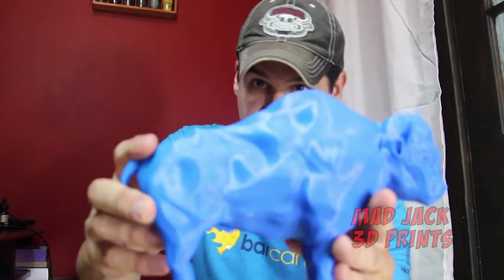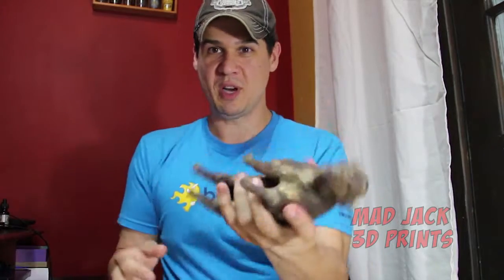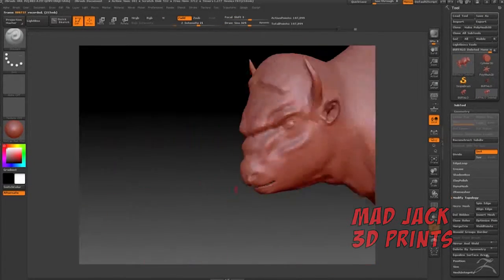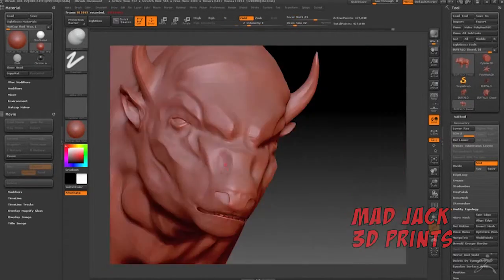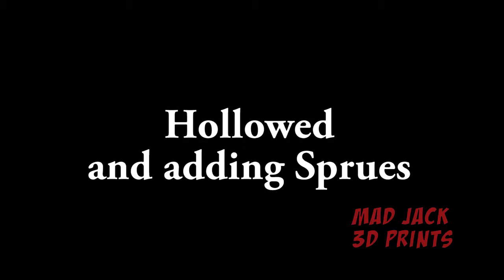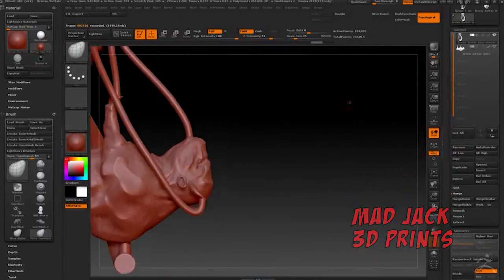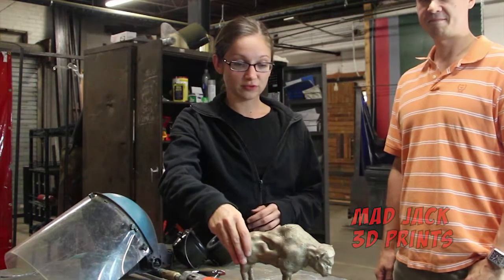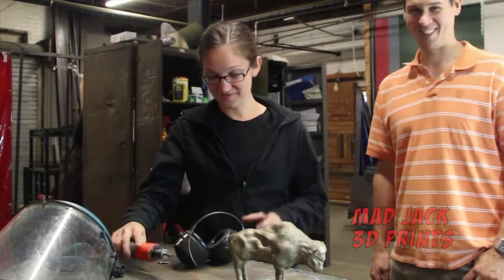3D Print to Bronze Cast: Step by Step Walk Through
In this video I walk you through the making of my art piece Black and Bronzed. A bronze buffalo sculpture that started out as a 3D model I designed on my computer, 3D printed, then cast in bronze.